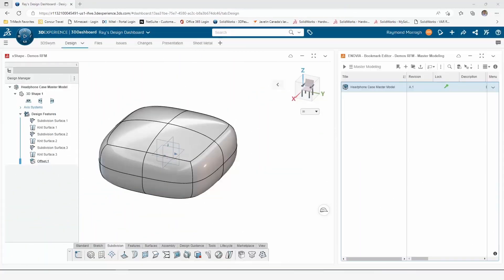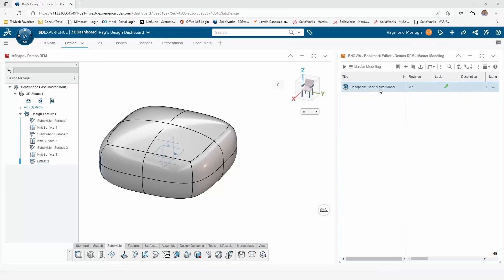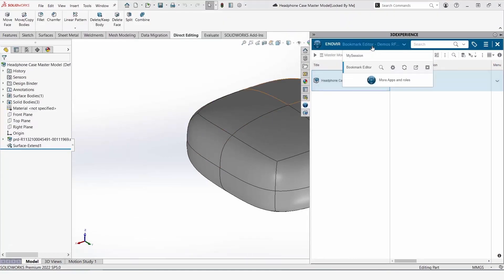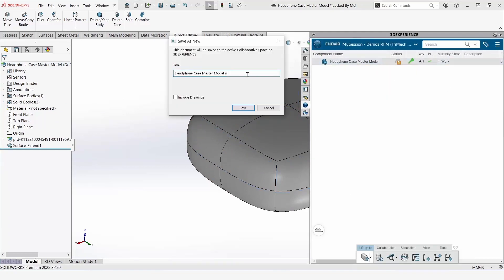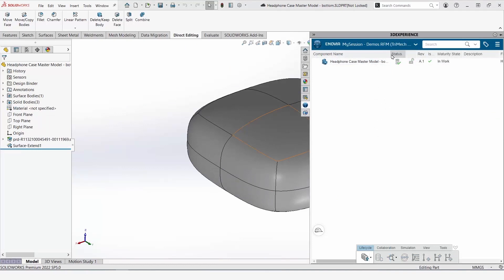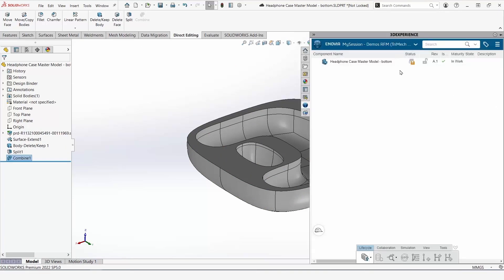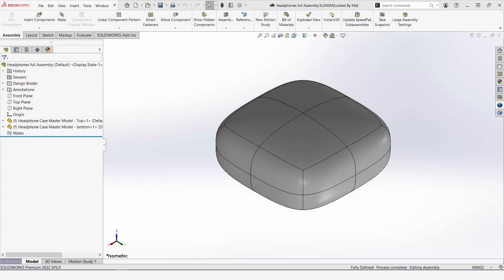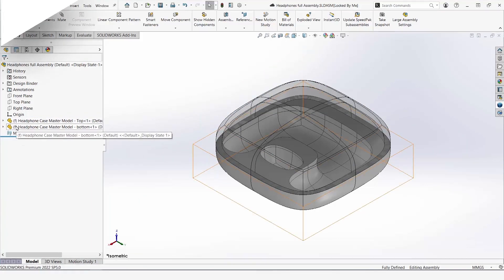Master These Modeling Techniques For xShape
Become a power user in xShape on the 3DEXPERIENCE platform.  This is great for in-context features and drastically reduce the amount of time it takes to make this master model.